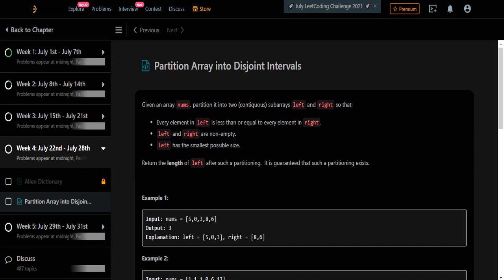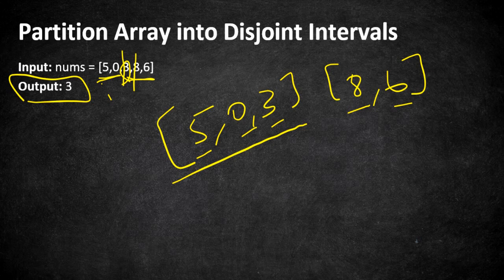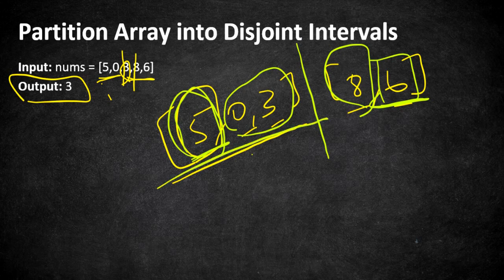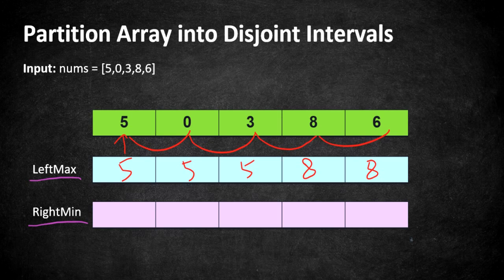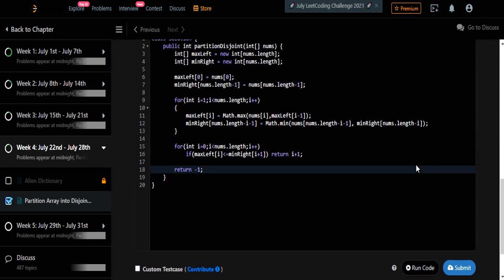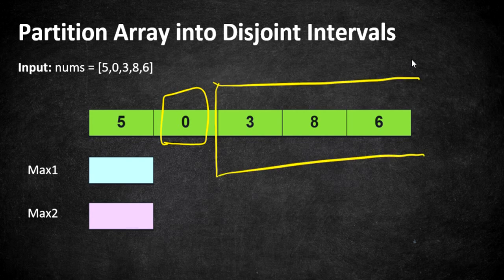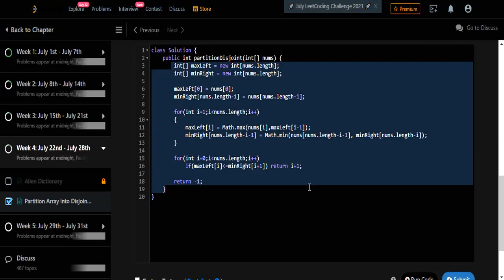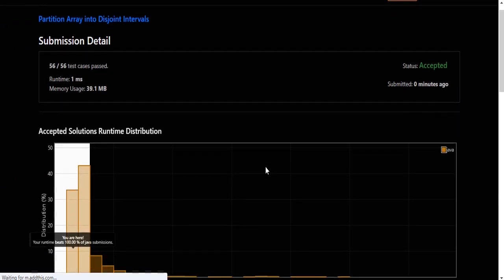Partition Array into Disjoint Intervals | LeetCode 915 | Coders Camp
This video explains the solution for the problem "Partition Array into Disjoint Intervals" in O(n) time and O(1) space complexity.